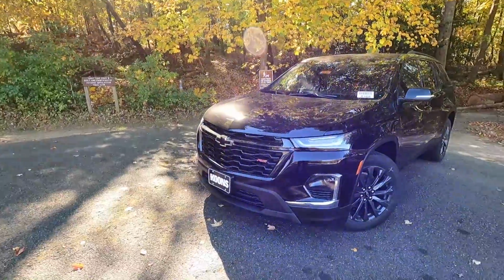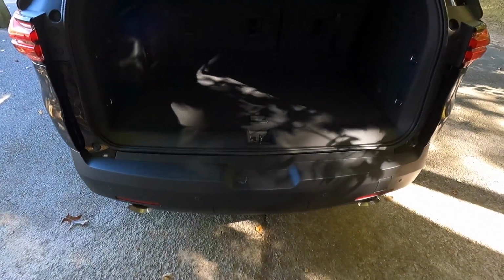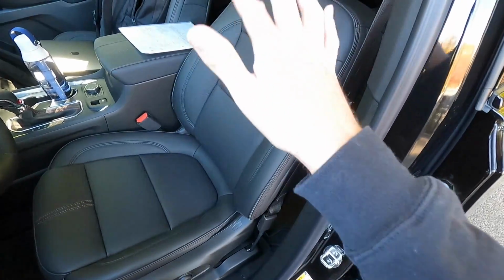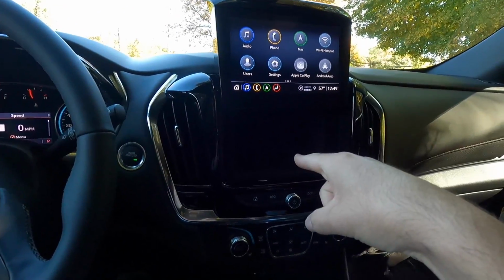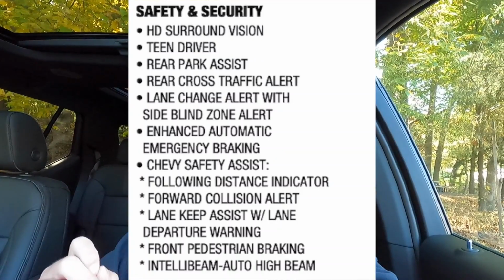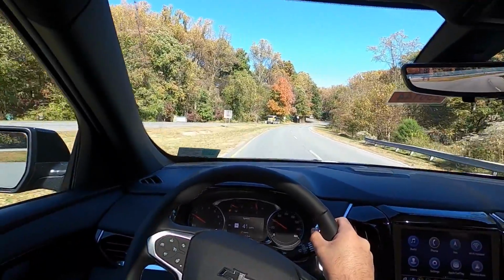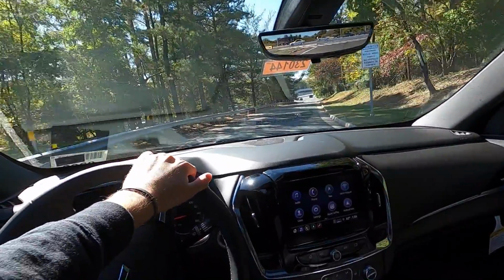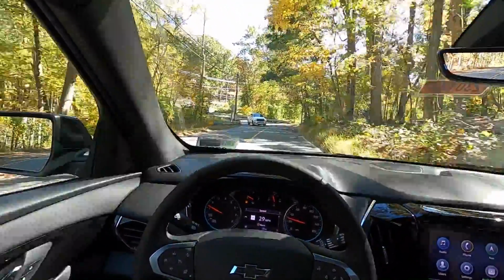2023 Chevrolet Traverse RS - REVIEW and POV DRIVE - Is It SPORTY?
In this video I review the 2023 Chevy Traverse RS...

Koons Tysons Chevy Buick GMC
Jesus Montes